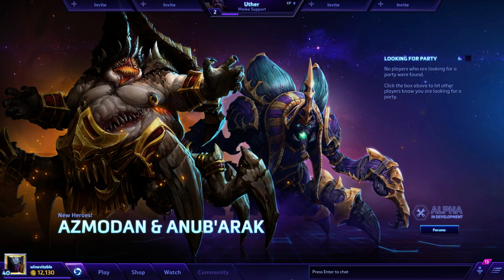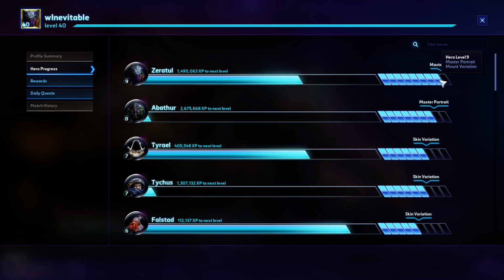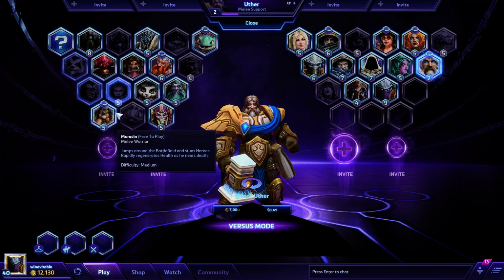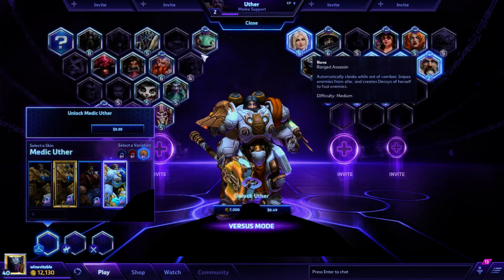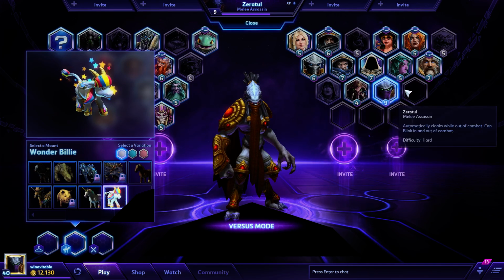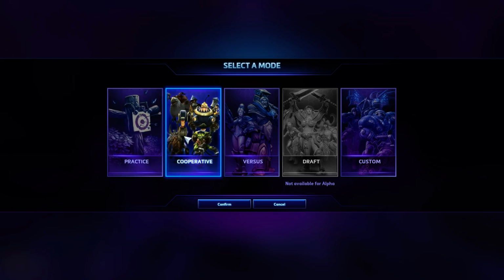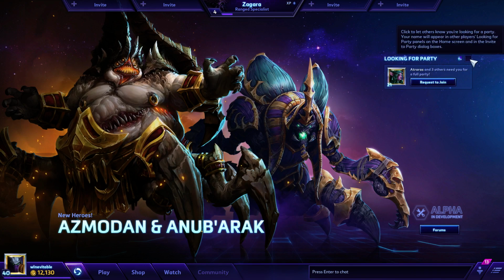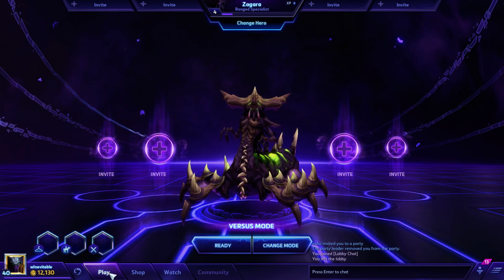Heroes of the Storm - Intro Video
Hey guys, wInevitable here. This is an introductory video to show of the new UI for Heroes. I go through all of the different menus to help new players find their way around the game. Hero specific guides to come.

Not in the Alpha and interested in becoming part of the action?

Is there a specific guide/topic you want to see? Leave a suggestion in the comment and I'll see what I can do.

GLHF